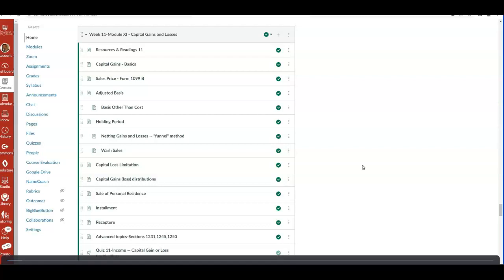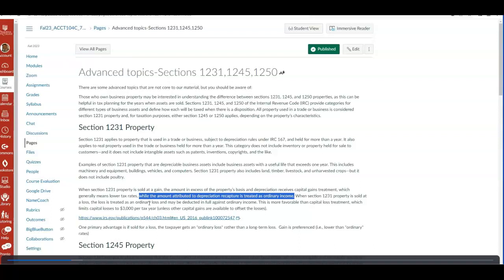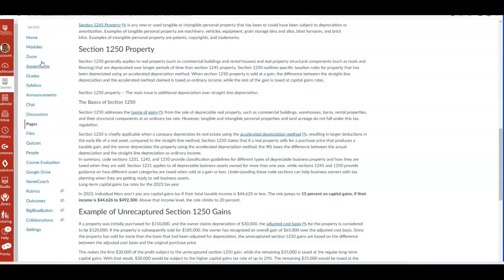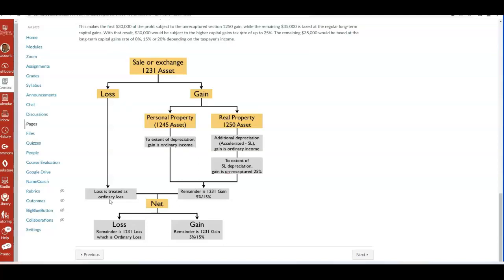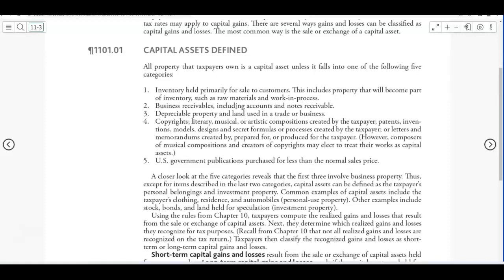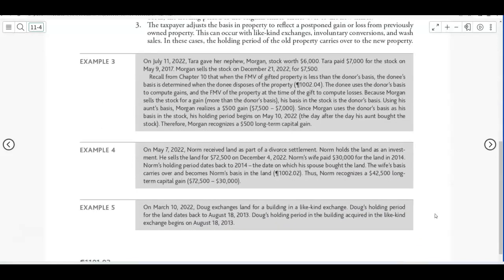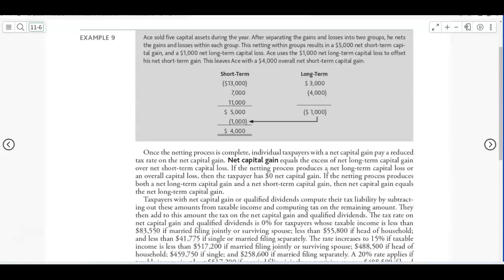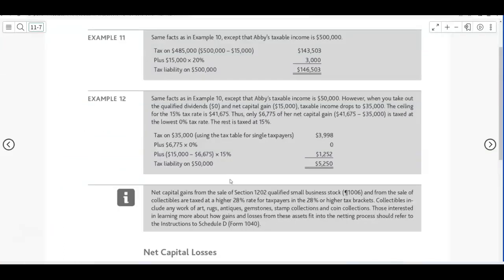Individual Taxtion - Chapter 11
Property: Capital Gains and Losses, and Depreciation Recapture